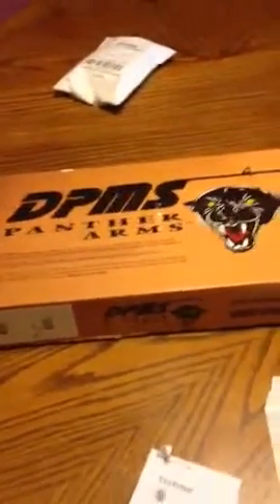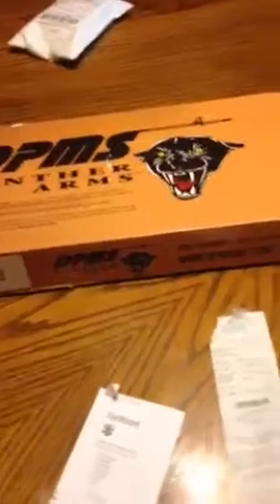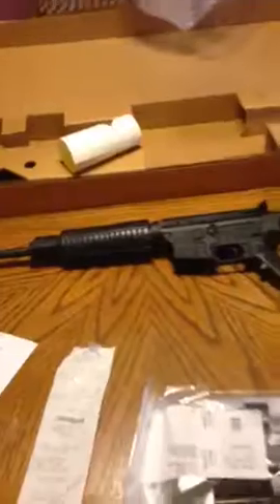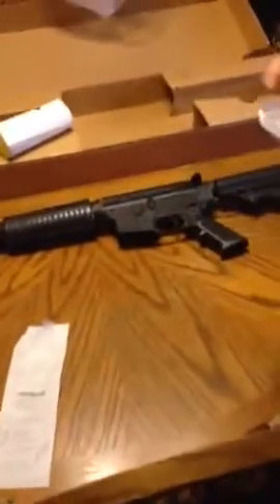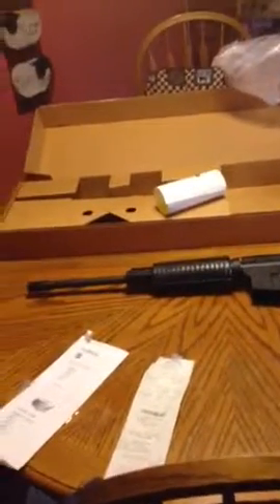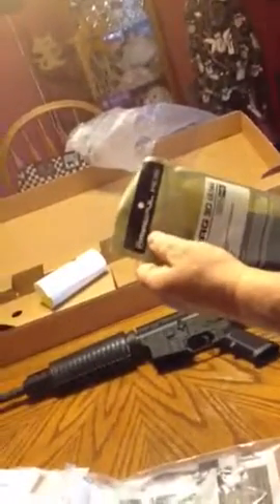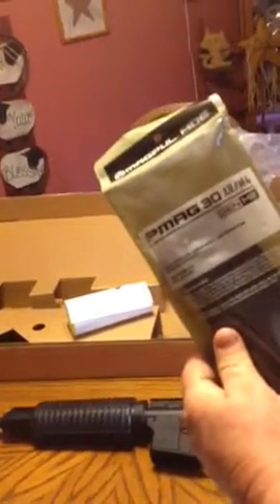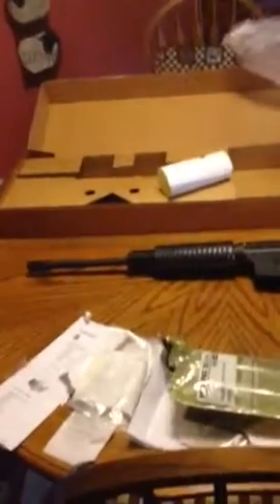DPMS Panther Arms Oracle Unboxing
This is a little unboxing video I done for you guys. Sorry about the quality. Enjoy